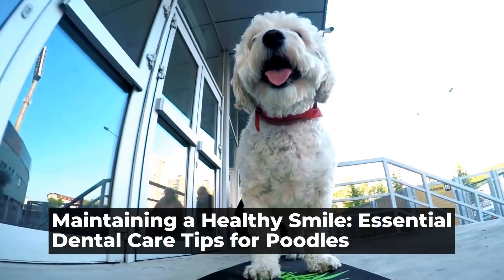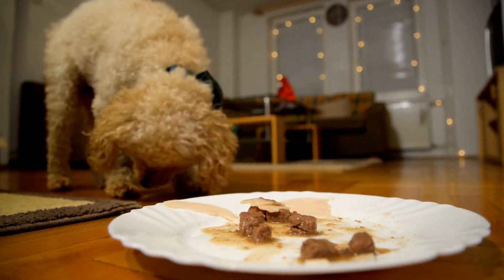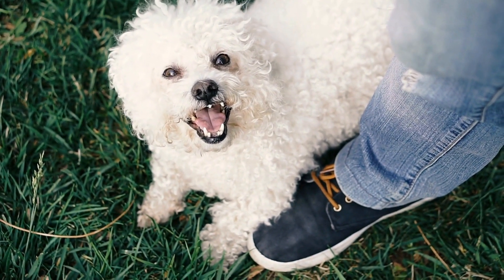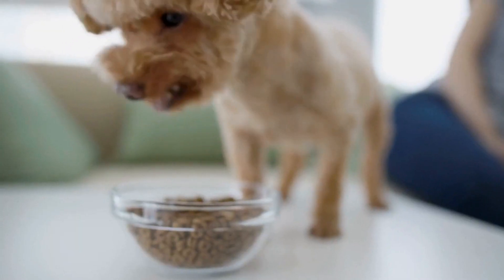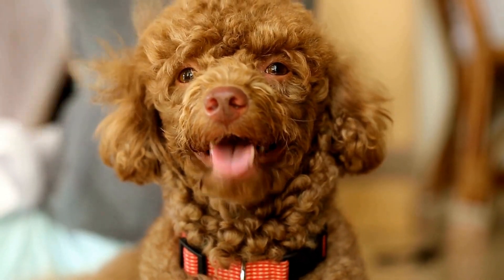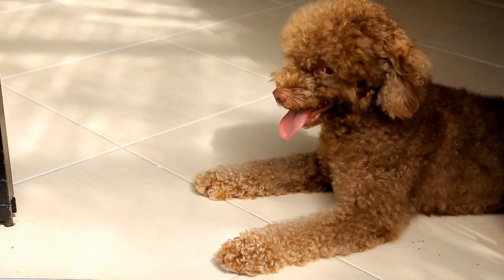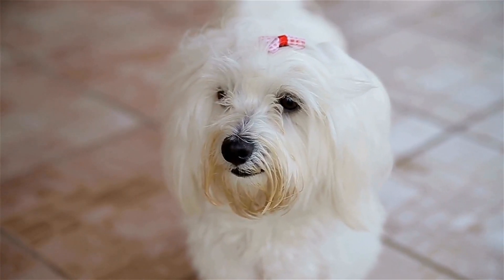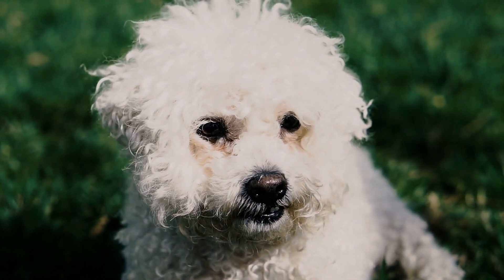Maintaining a Healthy Smile Essential Dental Care Tips for Poodles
Poodle Dental Care: Ensuring a Healthy Smile

Taking care of a poodle's dental health is crucial for their overall well-being  Just like humans, dogs can also suffer from dental issues such as cavities, gum disease, and even tooth loss  Neglecting their oral hygiene can lead to discomfort, pain, and even more severe health problems  To ensure a poodle's healthy smile, it is essential to implement an effective dental care routine

Regular Brushing: The Key to a Healthy Poodle Smile

Regular brushing is the foundation of good dental care for poodles
00:00 Maintaining a Healthy Smile: Essential Dental Care Tips for Poodles